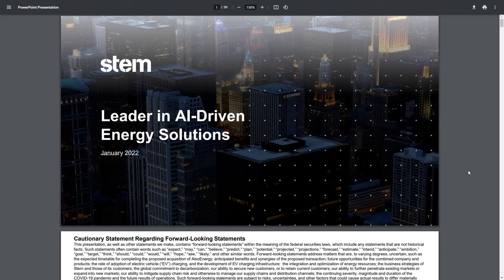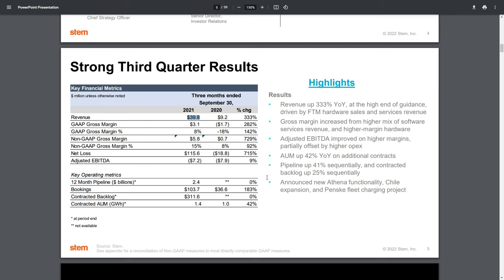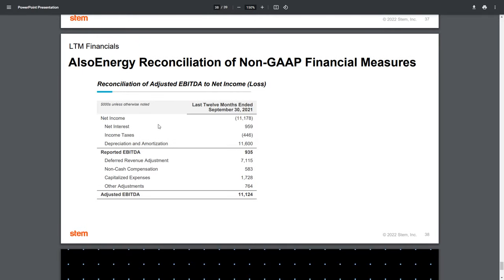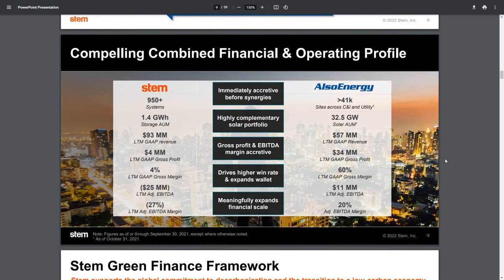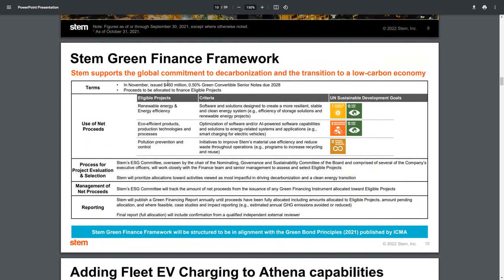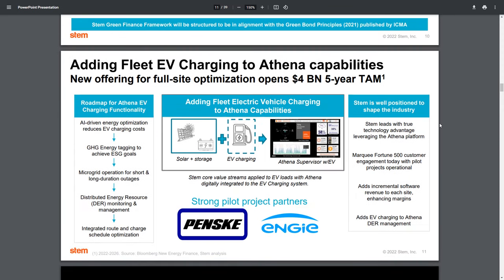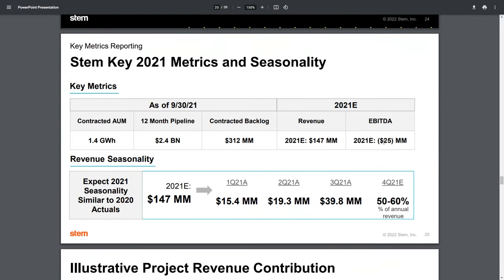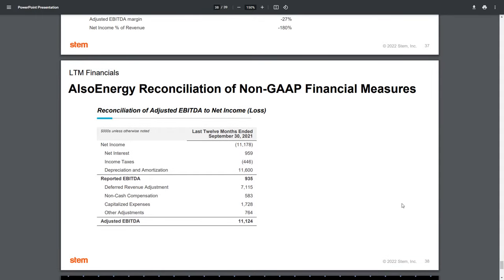$STEM Stock Update: January 2022 Investor Presentation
New Investor presentation released today, with a lot of new information surrounding the Also Energy acquisition, as well as the terms of the green convertible senior notes. There was a number of items in the presentation I found beneficial, as well as a number I found less pleasing. Hope you enjoy!